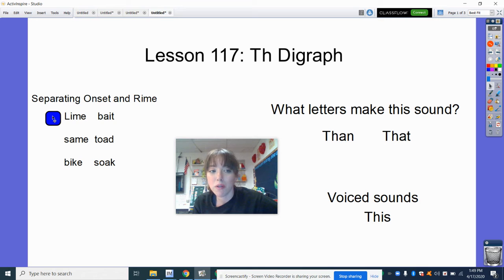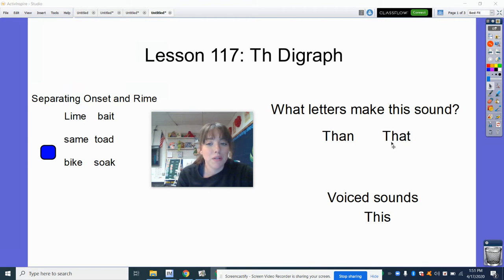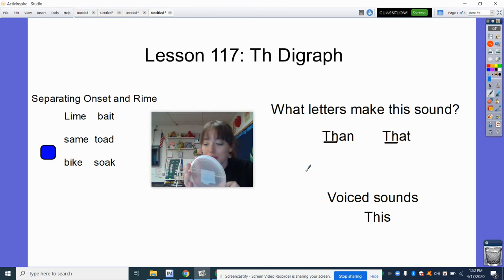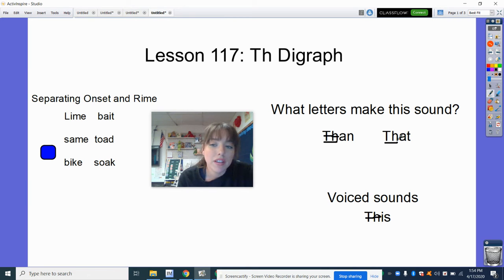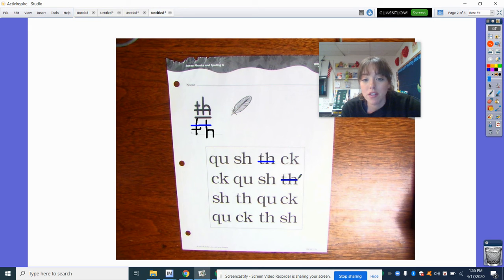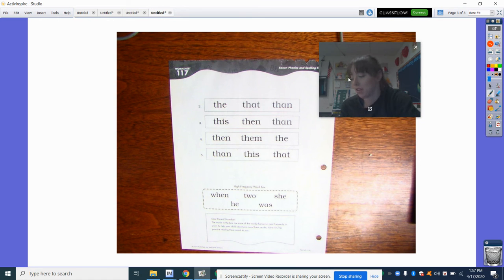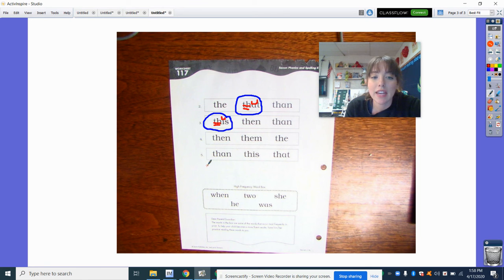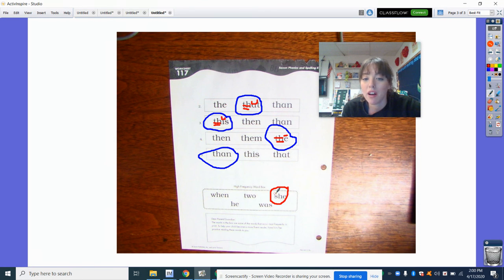Lesson 117: Th Voiced Digraph